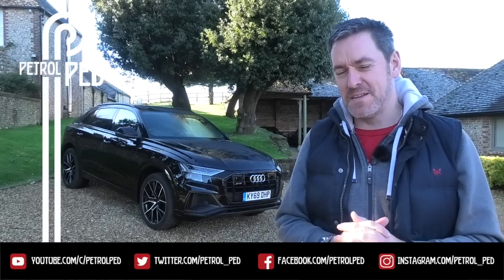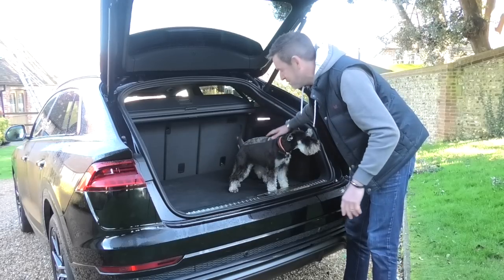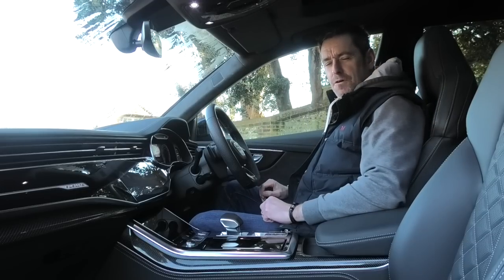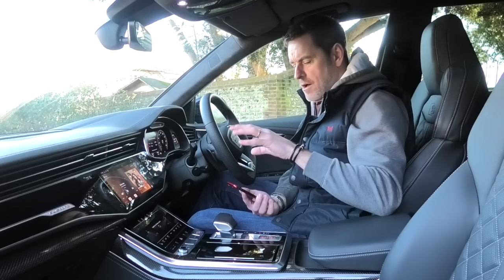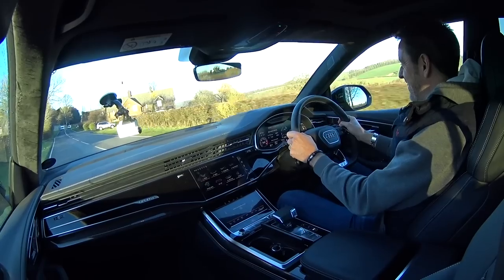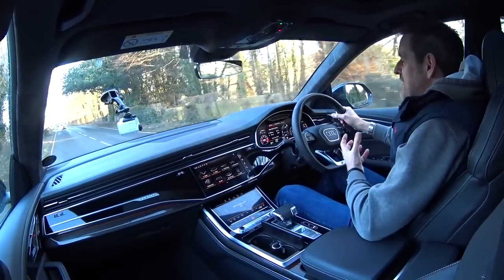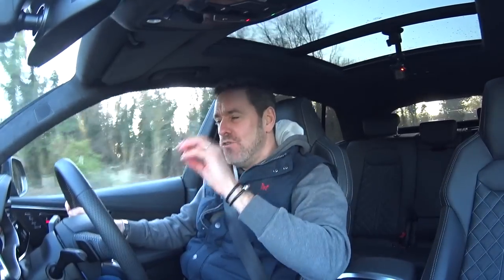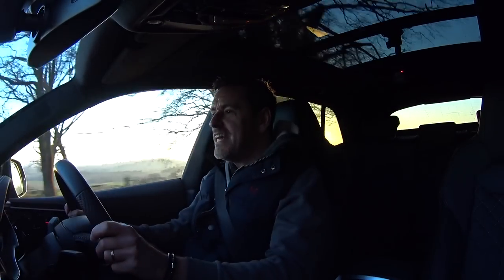Audi SQ8 - Mind-blowing Performance and Incredible Tech ! [Collaboration Review]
Well I asked for your questions and you didn't disappoint. It's time for another Collaboration Review, this time with the impressive Audi SQ8. The sports SUV with 430 horsepower and a mind bending 900Nm of Torque. With your help I give you the answers to all the questions you could think of.

A huge thanks to Audi UK for letting me share this amazing car with you and thanks to all those that sent in their questions.